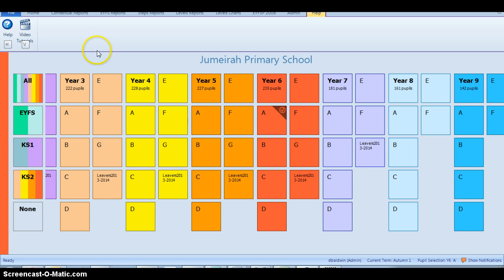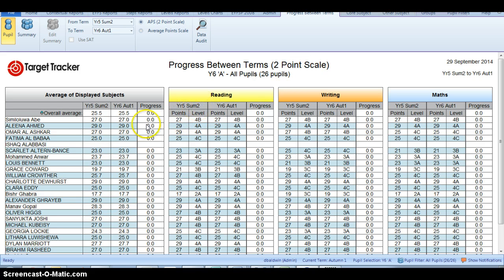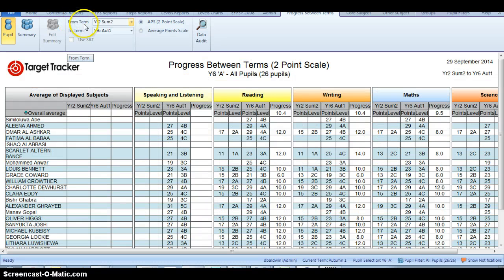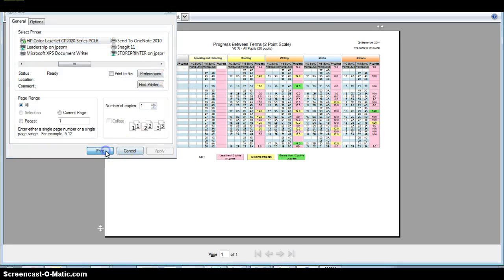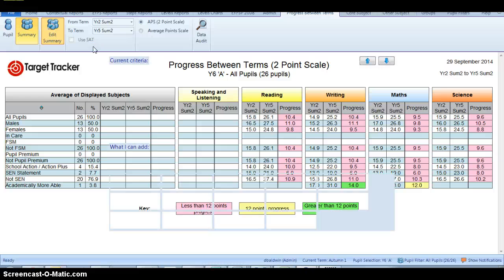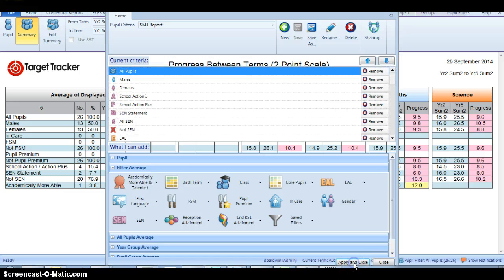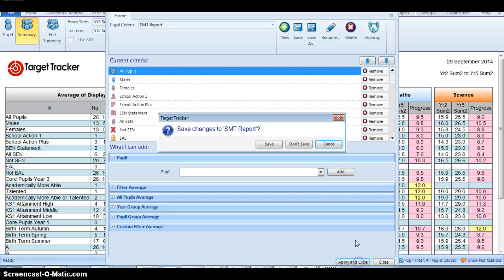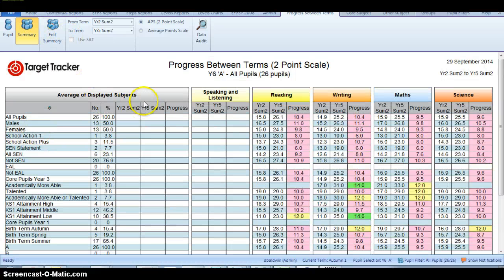JPS Target Tracker Tutorial - Progress Between Terms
Please bring reports to CPD on Tuesday 30th September.